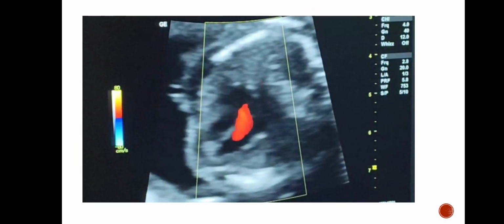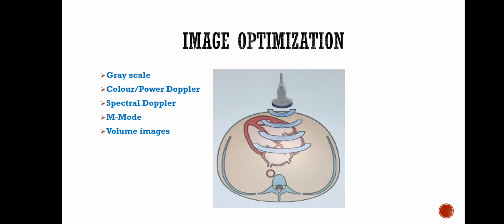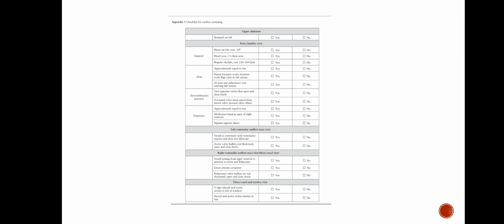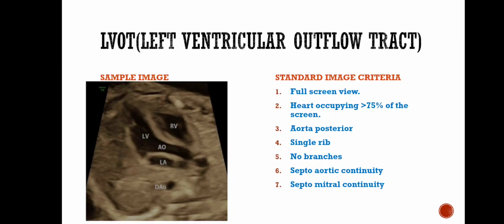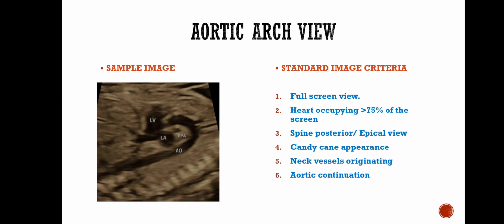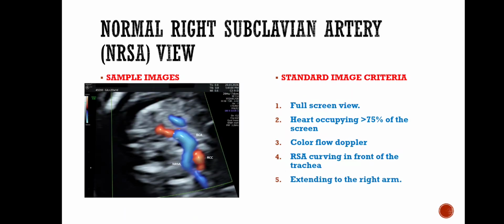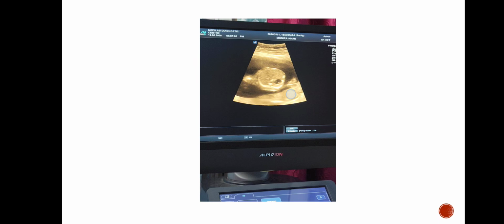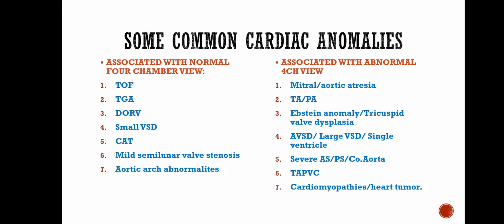Fetal Cardiac screening / Fetal Echocardiography.